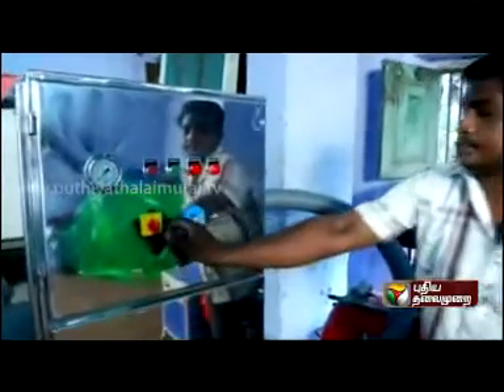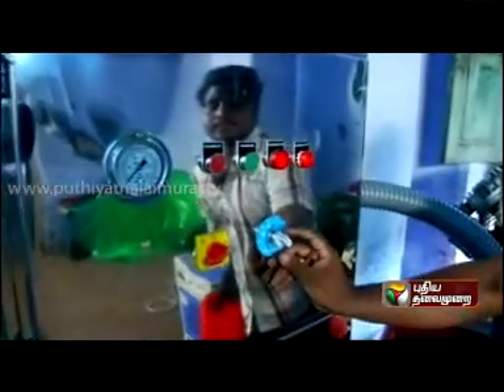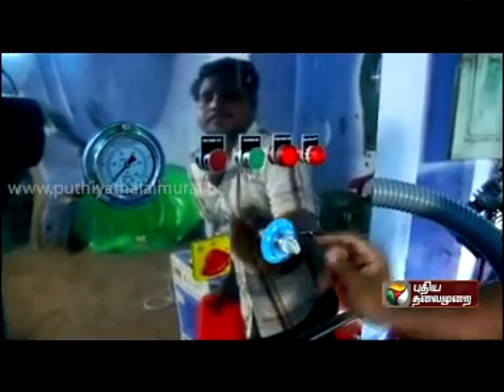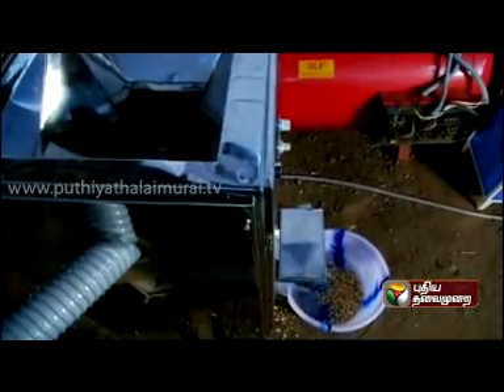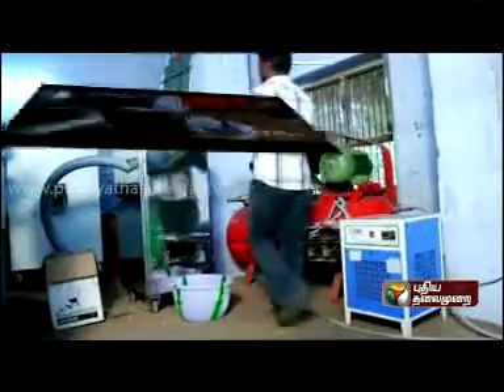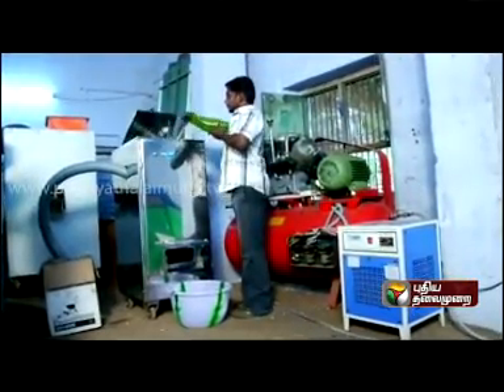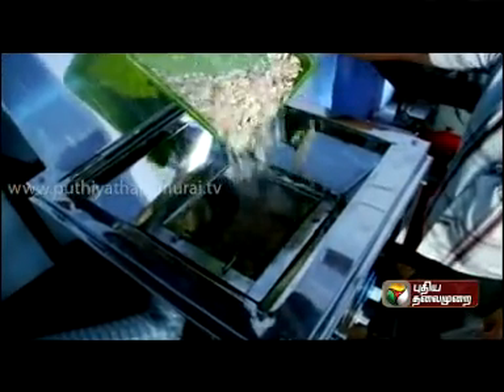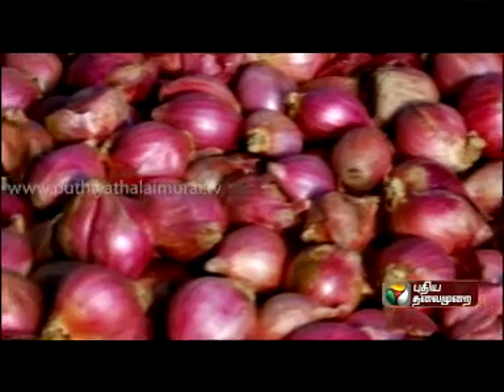GARLIC CUM 6 IN 1 PEELER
6 in 1 peeler